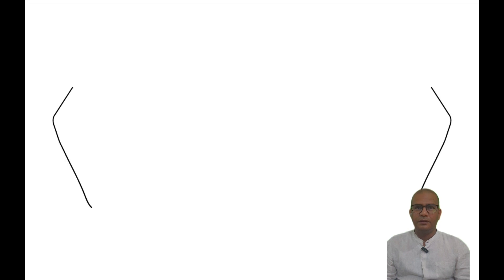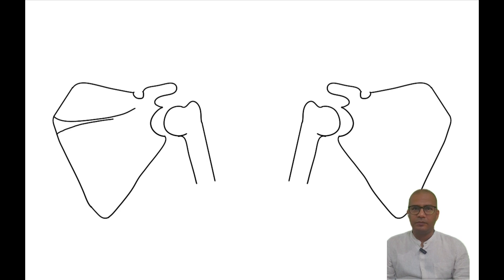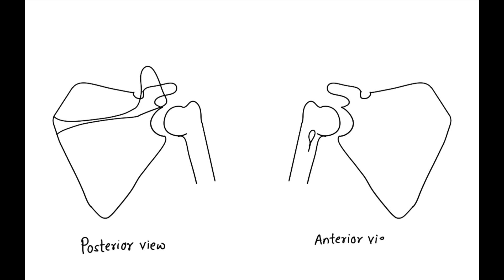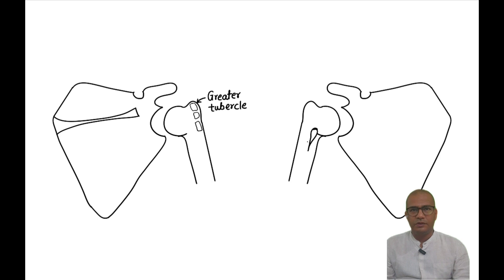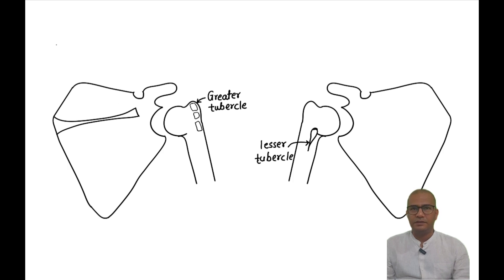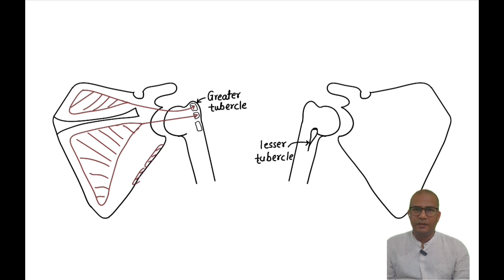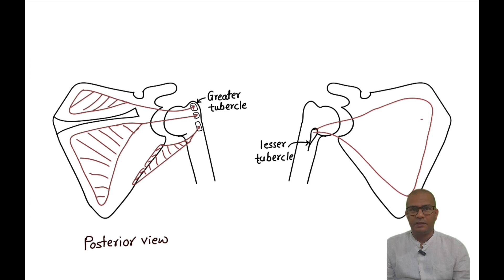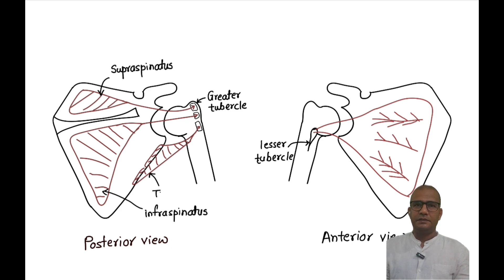Rotator cuff anatomy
how to draw Rotator cuff
Hello friends,today we will learn few important muscles of scapular region.
For this,we will draw anterior view and posterior view of scapula and humerus.
 These muscles are also called scapulohumeral muscles.
Posterior view is identified by spine of scapula
 and Anterior view by lesser tubercle of humerus.
 Next we will show 3 impressions of greater tubercle upper middle and lower.
Now, on posterior view  draw supraspinatus muscle from supraspinous fossa and its insertion on upper impression of greater tubercle.
 Next draw infraspinatus in  infraspinous fossa and its insertion on middle impression.
 Draw teres minor from lateral Border of scapula and its insertion on lower impression on greater tubercle.
 Now in anterior view show subscapularis in subscapular fossa and it's insertion on lesser tubercle.
 It is a multipennate muscle.
 These muscles form Rotator cuff which  is a musculotendinus cuff that strengthens shoulder joint capsule.
In Next diagram we will show posterior view of shoulder joint capsule.
Now draw 3 muscles merging with capsule ie. Supraspinatus
infraspinatus and teres minor.
Now we will learn standerd diagram of rotator cuff which is usually drawn by students in exam.
This is a sagittal section.

Start with pyriform glenoid cavity, draw glenoid labrum, Now draw capsule, Remember capsule is lax inferiorly.
 Draw Supra spinatus infraspinatus and teres minor
 Draw subscapularis anteriorly
Note that shoulder joint capsule is strengthened by rotator cuff all over EXCEPT inferiorly.

How many muscles are in the rotator cuff?
Why is it called rotator cuff?
What are 2 warning signs of a rotator cuff tear?